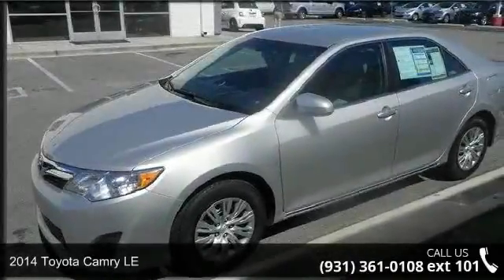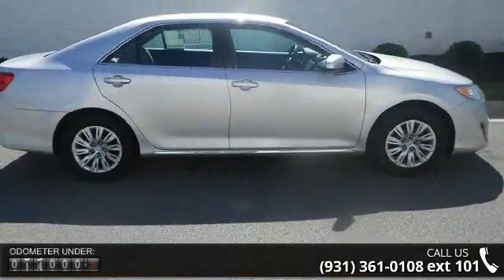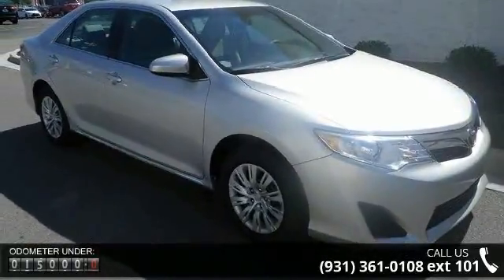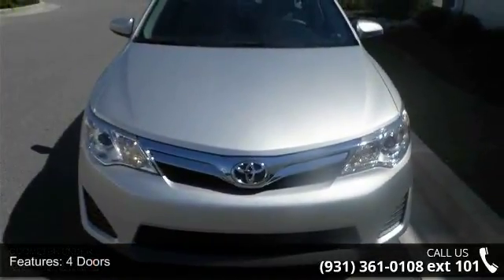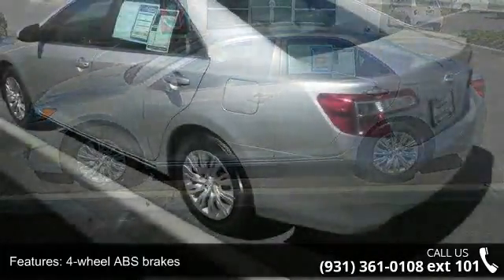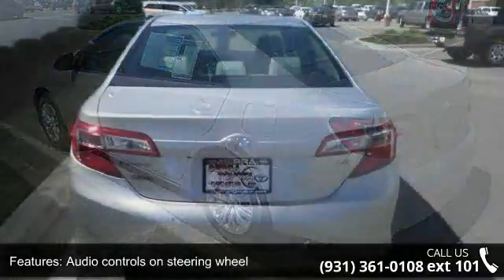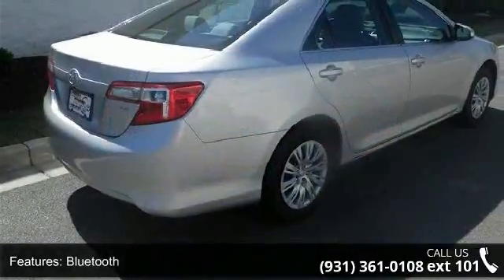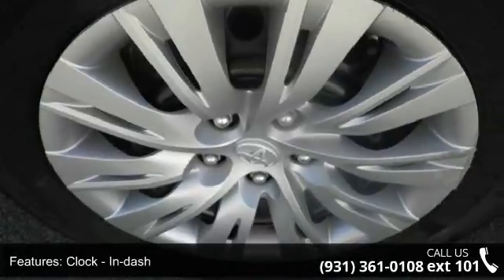2014 Toyota Camry LE - Serra Toyota Decatur - Decatur, AL...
All Around hero!!! Need gas? I don't think so. At least not very much! 35 MPG Hwy** Vehicle with less than 15k miles pretty much brand new!!! New In Stock... How comforting is it knowing you are always prepared with this kid-friendly Sedan... Safety equipment includes: ABS Traction control Curtain airbags Passenger Airbag Daytime running lights...Other features include: Bluetooth Power locks Power windows Auto Air conditioning...Need gas? I don't think so. At least not very much! 35 MPG Hwy**